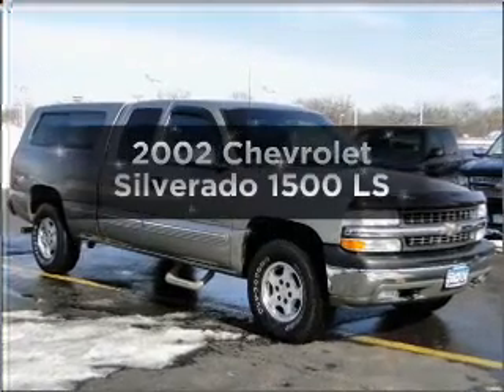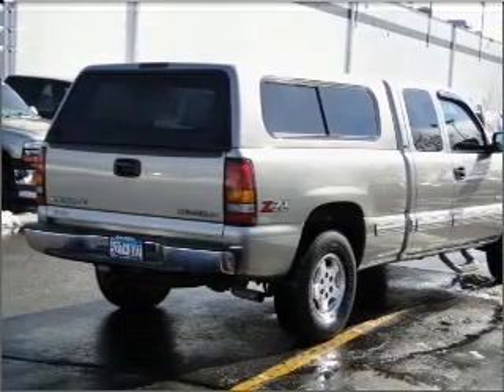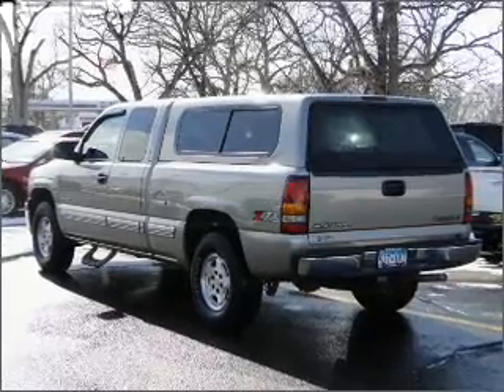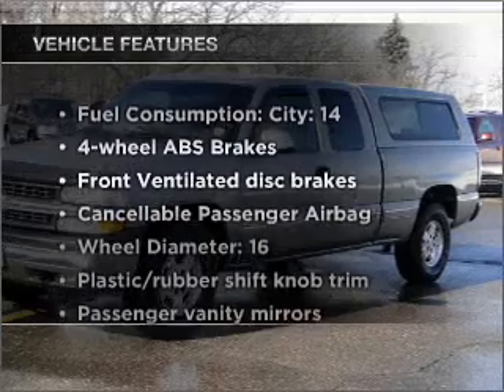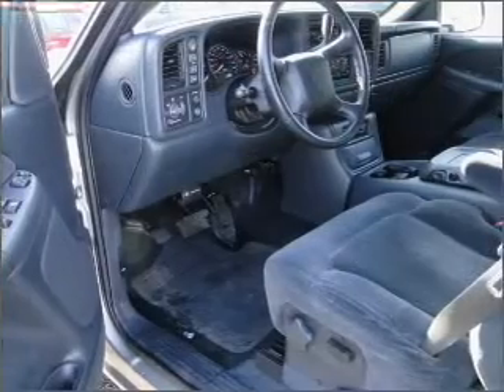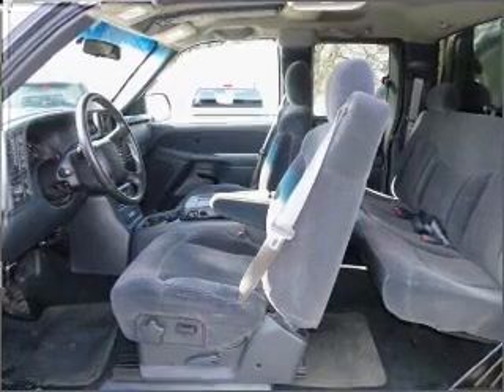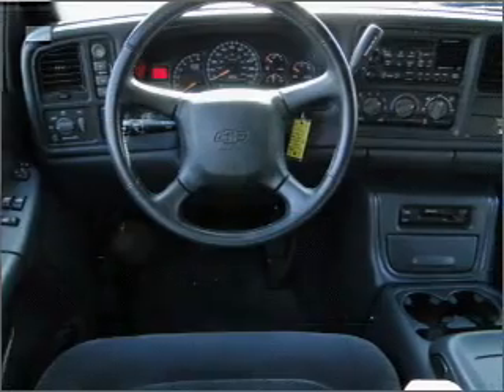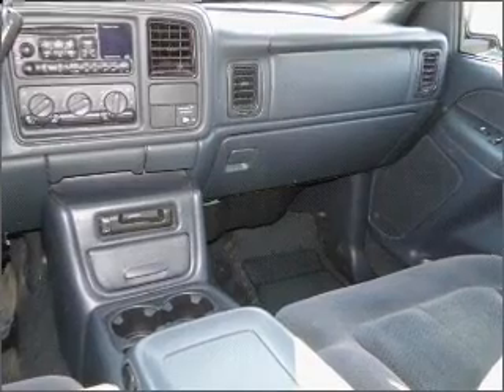2002 Chevrolet Silverado 1500 - Anoka MN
Year: 2002
Make: Chevrolet
Model: Silverado 1500
Trim: LS
Engine: 5.3 liter 8 cylinder 16 valve
Transmission: 4-Speed Automatic
Color: Light Pewter Metallic
Mileage: 75530
Address:
435 West Main Street